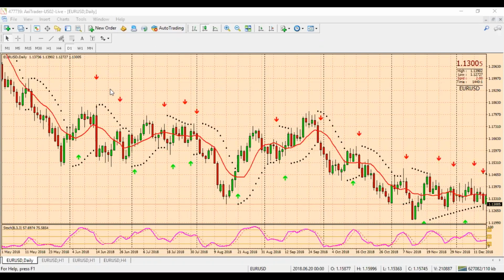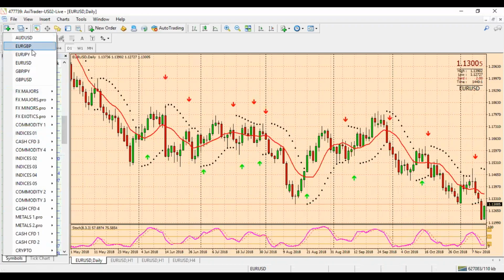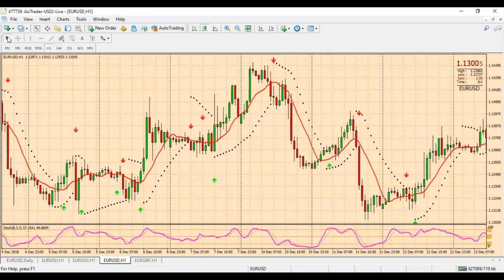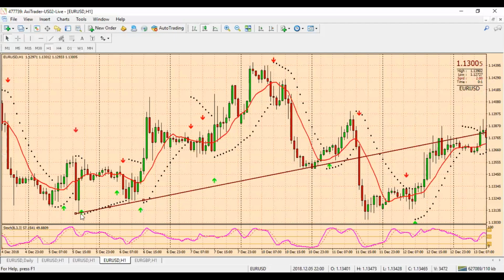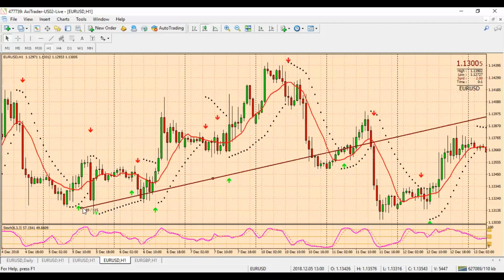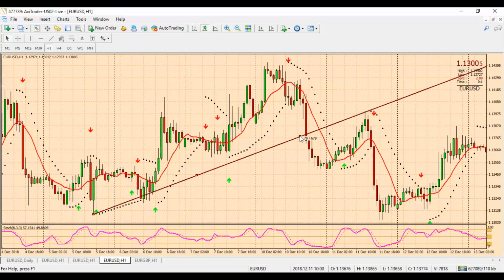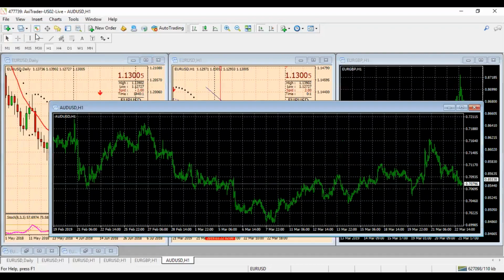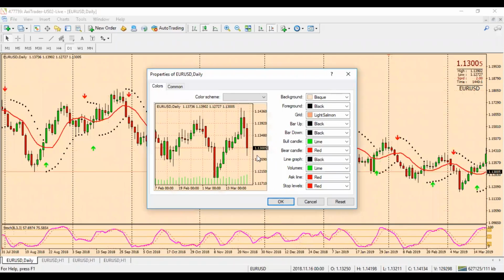HOW TO USE MT4 (HOW TO PROFIT FROM A MOBILE PHONE)